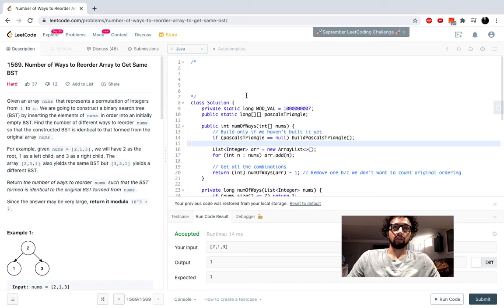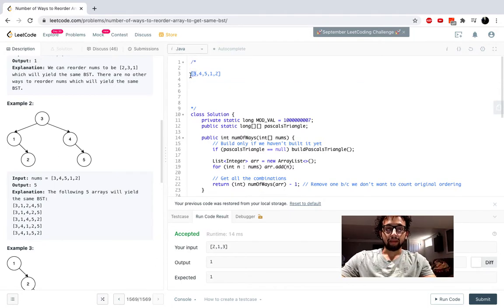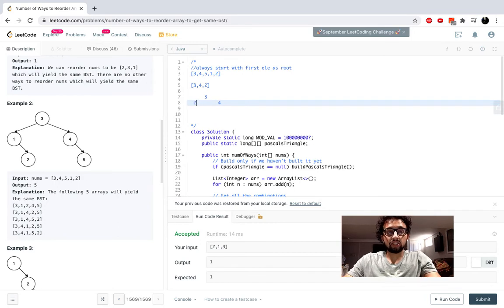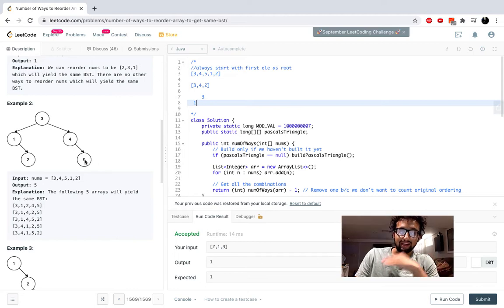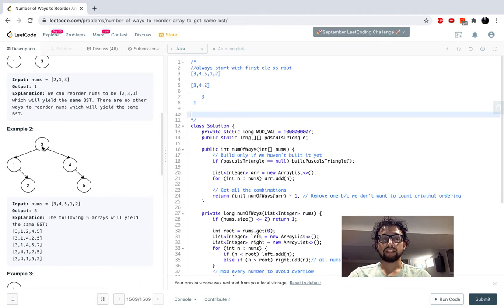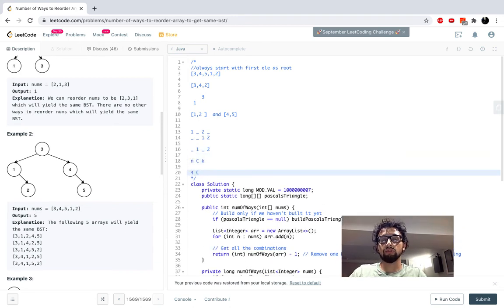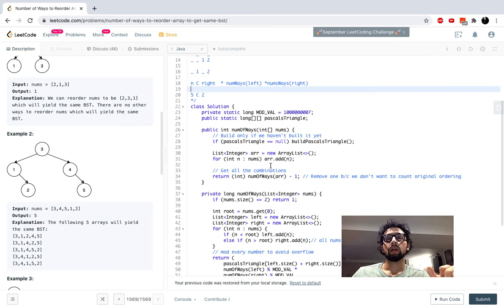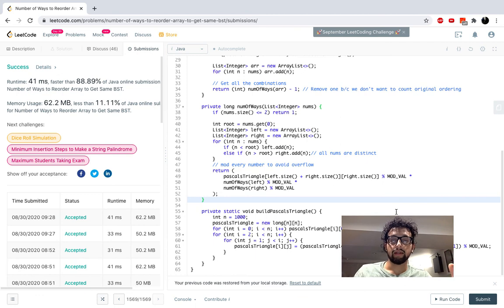LeetCode 1569. Number of Ways to Reorder Array to Get Same BST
Table of Contents At Bottom.
I forgot to position camera recording properly. It's usually on bottom right corner.
Google or Youtube pascals triangle/combinations/permutations and learn about them before you watch this if you don't know what they are.

0:00 : Reading/Understanding the problem
1:56 : Me explaining why I'm explaining BST inserts for so long
2:45 : Understanding why order matters in a BST
6:00 : Figuring out it's the order of the levels in a root-to-leaf path that matters
10:16 : Ordering within a left/right group matters, not b/w a left/right group
13:03 : Utilizing combinations/pascals triangle
18:22 : Explaining the final algorithm